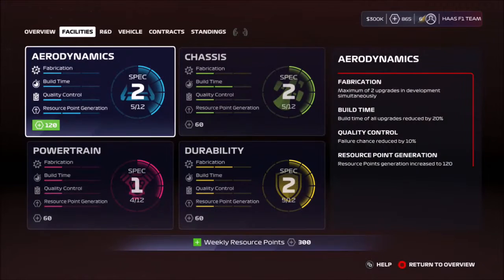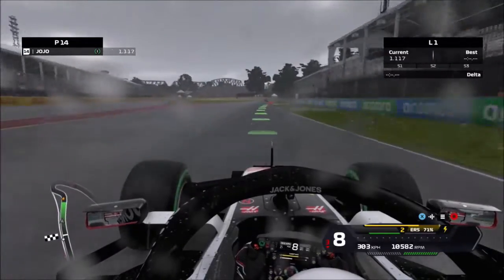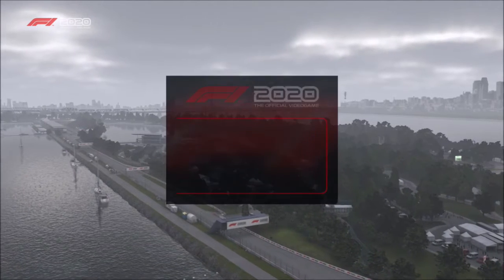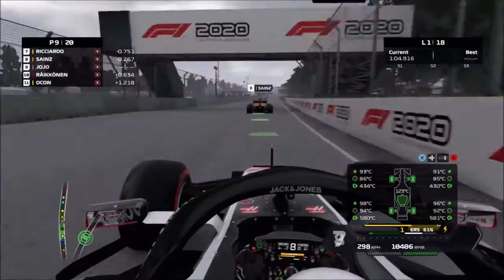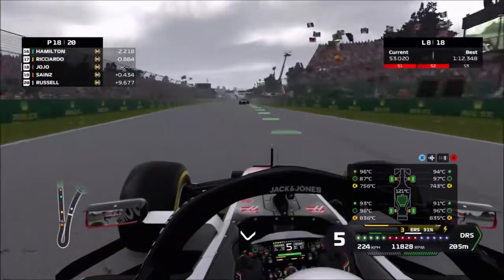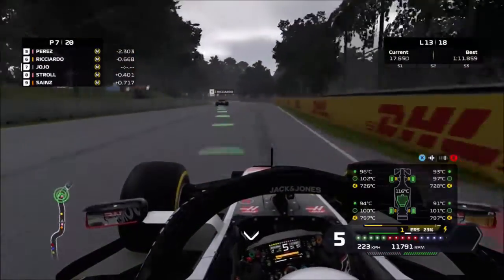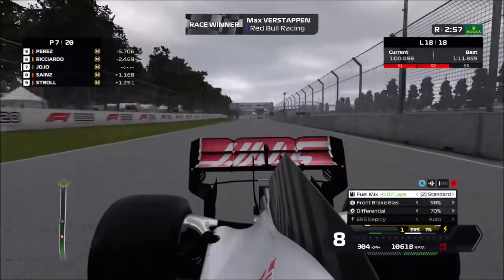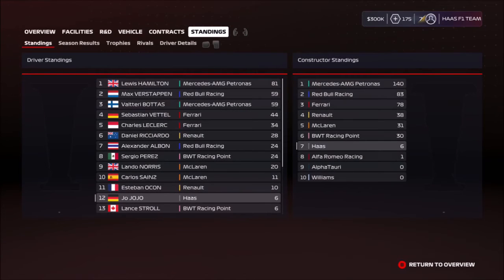CAN WE SCORE OUR FIRST POINTS OF THE SEASON?! GREAT RACE IN CANADA! - F1 2020 CAREER MODE Part 4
HELLO EVERYONE, this is my fourth episode of my F1 2020 Career Mode with Haas F1 Team at the Canadian Grand Prix. I am sorry for the sound issues in the last episode, I fixed that for this episode. If you enjoy watching my F1 Career Mode then subscribe for more episodes of my F1 2020 Career Mode an join me on my journey to the top of Formula 1!